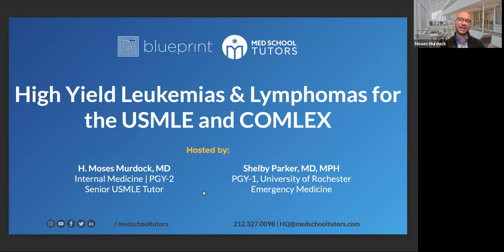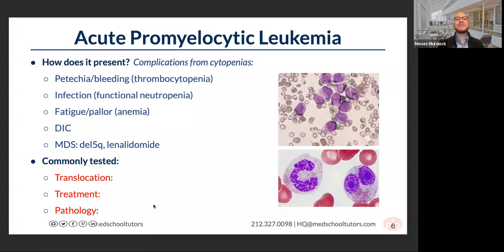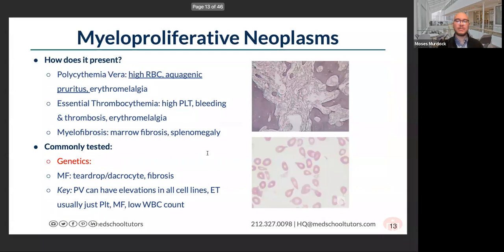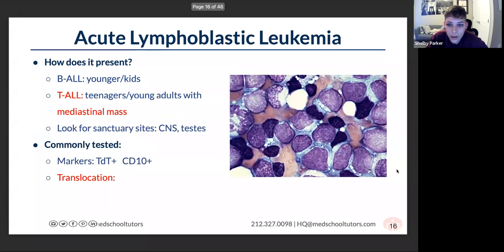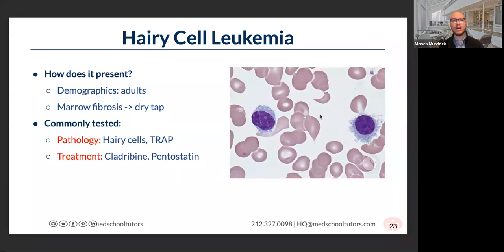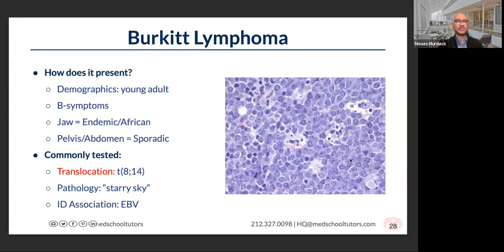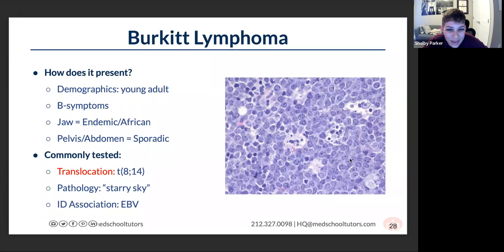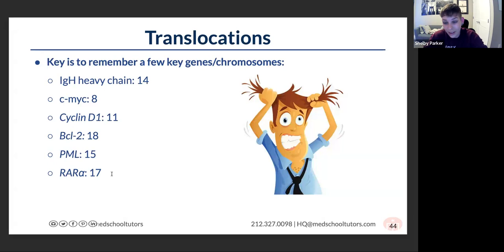Study High Yield Leukemias & Lymphomas for the USMLE and COMLEX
In this webinar our veteran tutors will help you review high yield clinical presentations, histology/pathology, and the basics of treatment that you'll need to know for your exam.